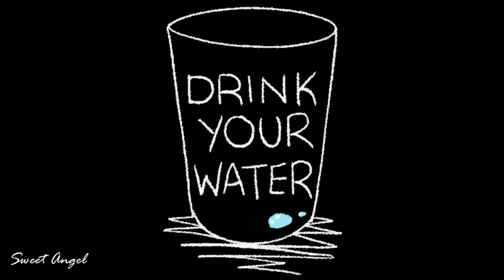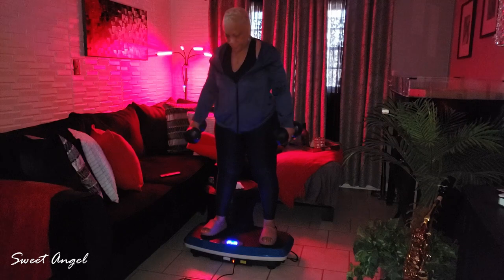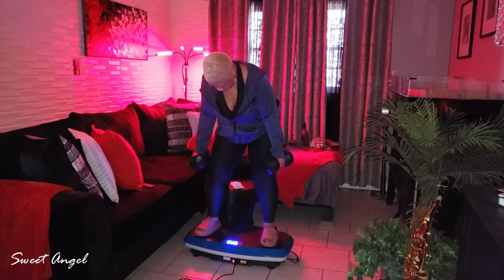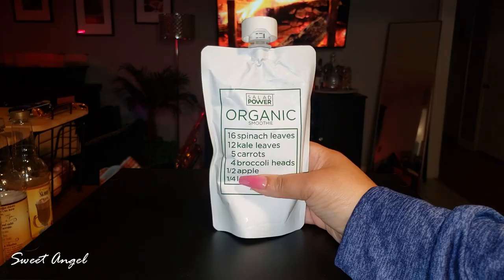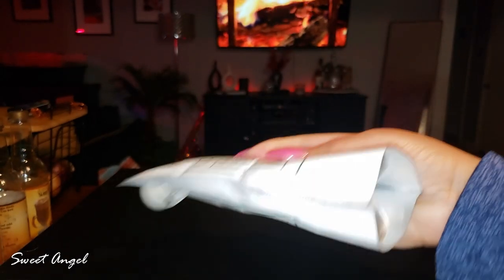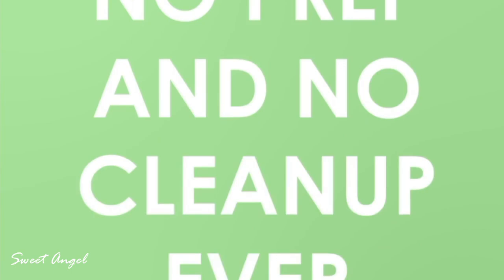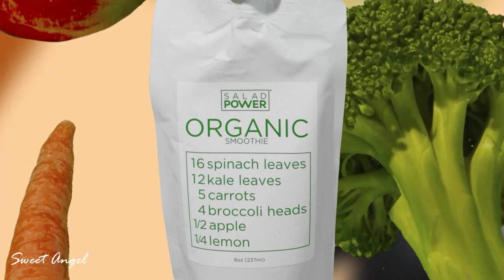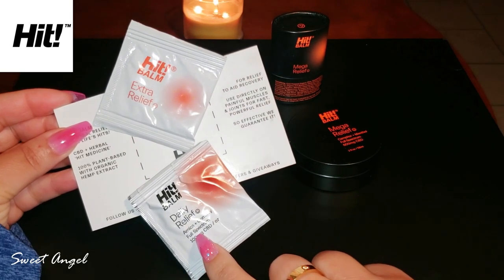LAZY GIRL WORKOUT + JUICING WITHOUT JUICING + NUMBER 1 FOR SORE MUSCLE RELIEF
LifePro Hovert 3D Vibration Plate Machine - Dual Motor Oscillation, Lateral + 3D Motion Viberation Platform Machine - Full Whole Body Vibrarating Machine for Home Exercise & Fitness

Salad Power or similar packs on Amazon

✨ MAILING ADDRESS | SEND ME STUFF | shoutout for your business